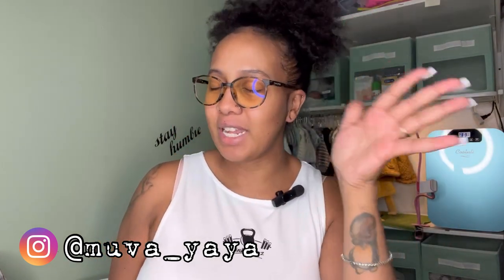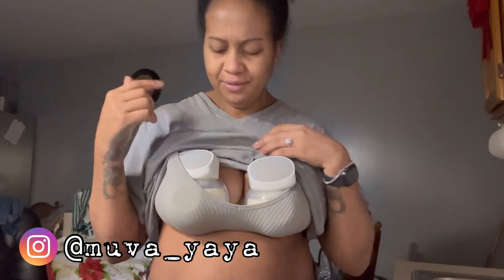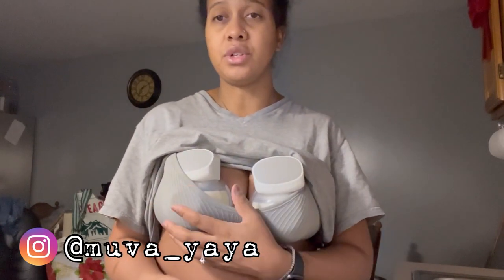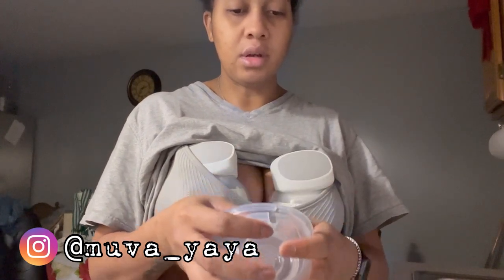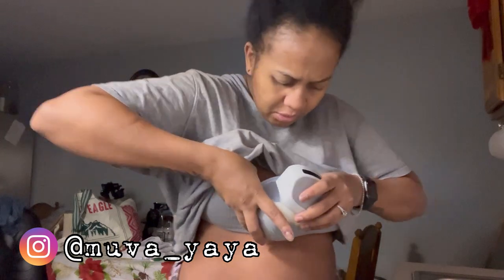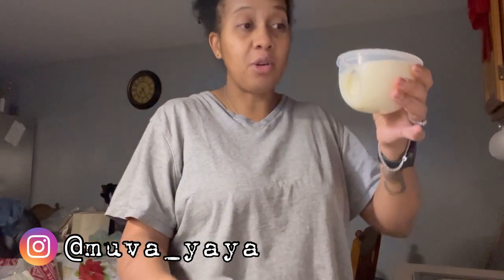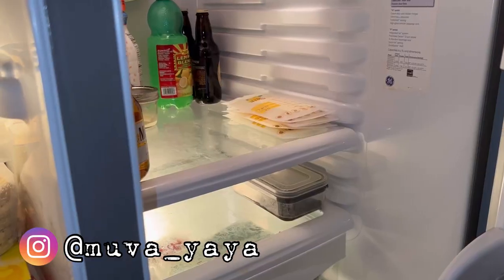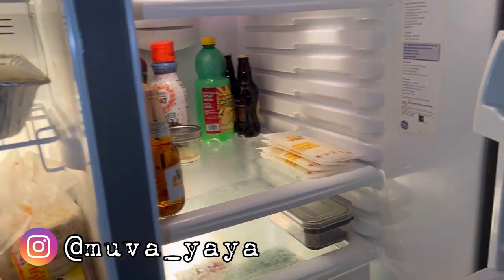DOOOB Wearable Breast Pump, S10 Pro Electric Breast Pump,Portable Electric Pump, Rechargeable REVIEW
DOOOB Wearable Breast Pump, S10 Pro Electric Breast Pump

Extra parts